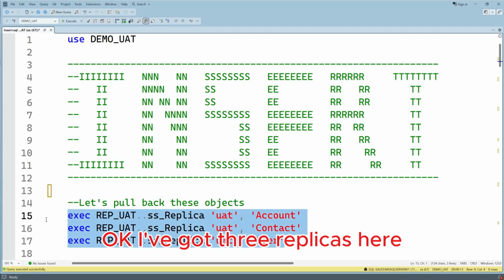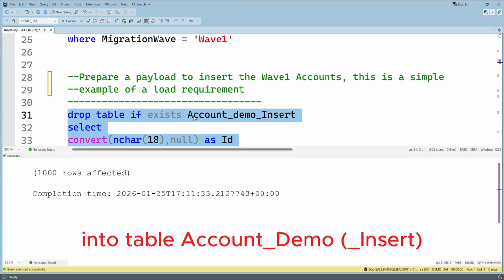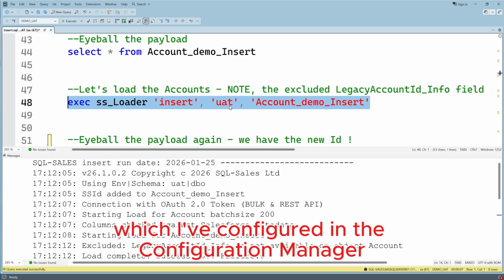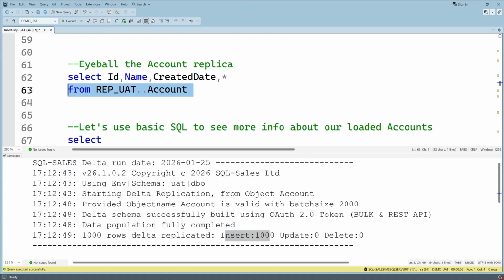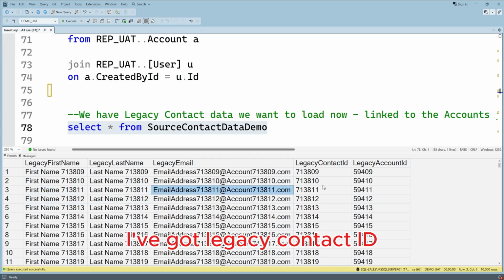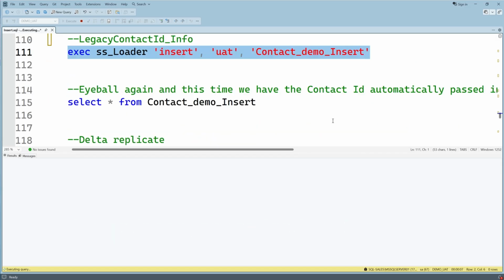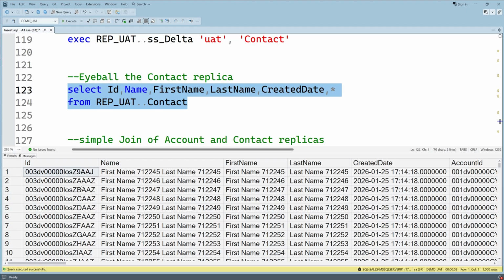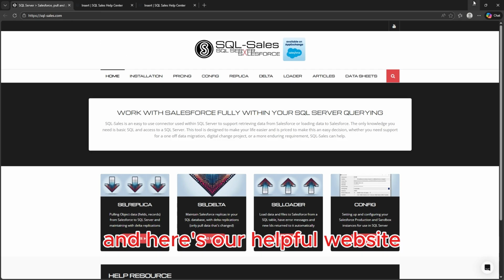Insert (SQL to Salesforce)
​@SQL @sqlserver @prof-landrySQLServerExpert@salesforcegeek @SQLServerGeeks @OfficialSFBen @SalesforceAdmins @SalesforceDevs